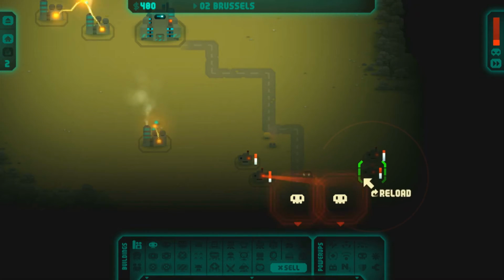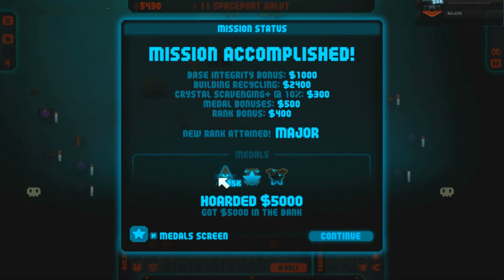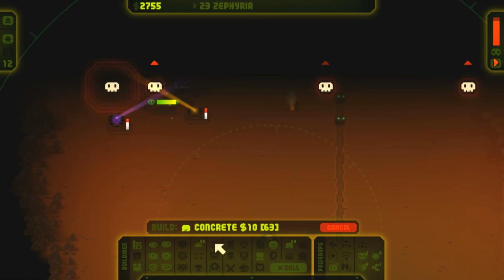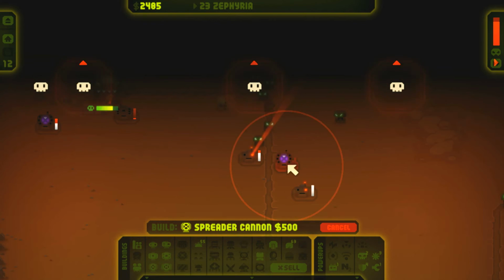CGRundertow REVENGE OF THE TITANS for PC Video Game Review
Revenge of the Titans review. Classic Game Room presents a CGRundertow review of Revenge of the Titans for PC! Developed and Published by Puppy Games, this retro tower defense game puts you in control of Earth's forces as you try and stop the Titan invasion. Real-time strategy elements are blended in giving you a real challenge as the invasion from space is brought home and abroad! This CGRundertow review features game-play and commentary from CGR's Ashton.